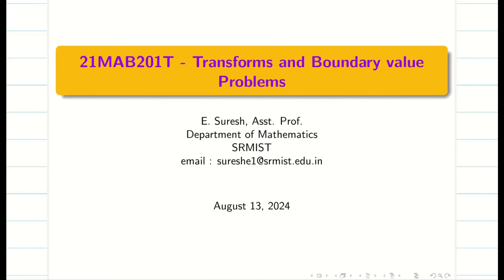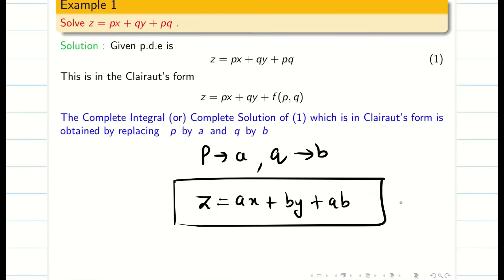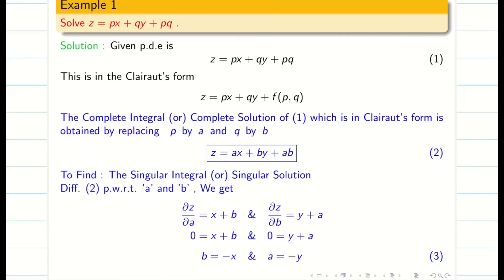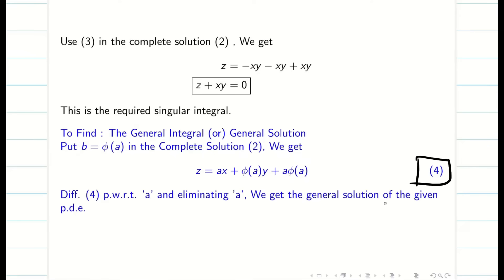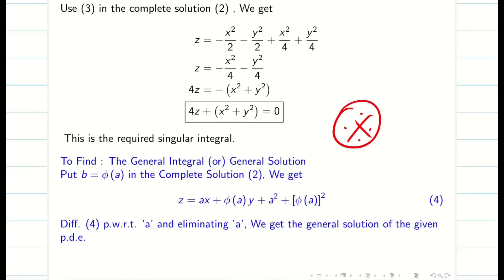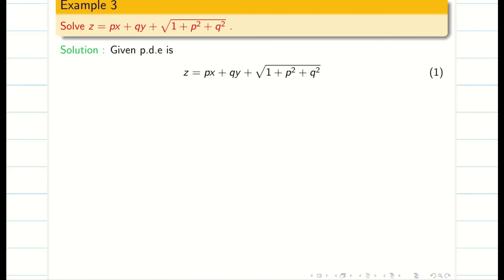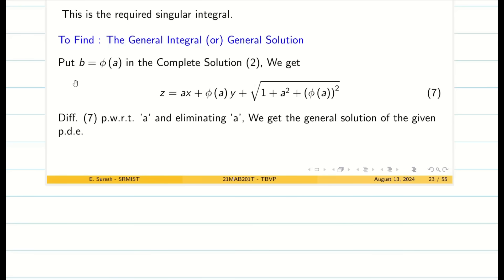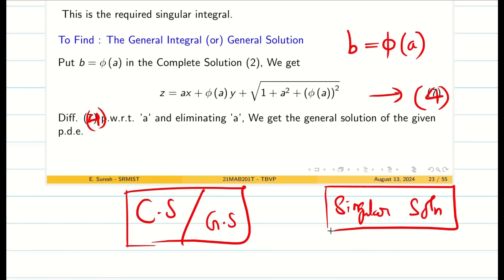7. Type - 2: Clairaut's Form Part - 2: Solutions to First-Order PDE - 21MAB201T : TBVP - Unit 1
Lecture 7.  Solutions of Type 2 for first-order PDE :  Clairaut's form : Part - 1

Type  2   - Clairaut's Form